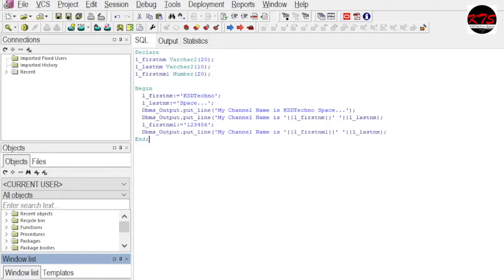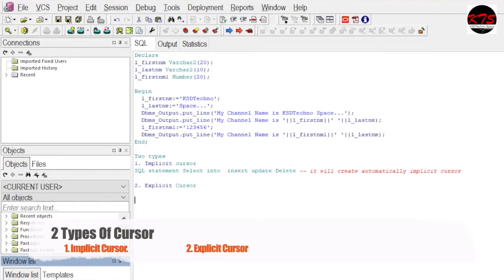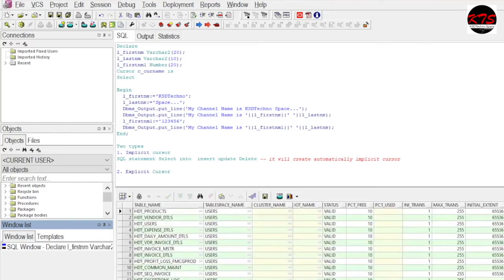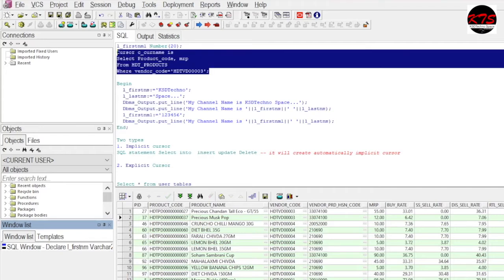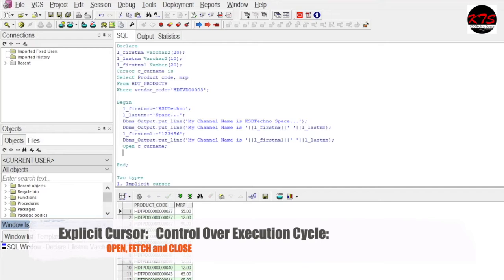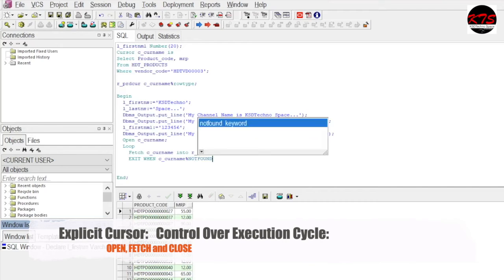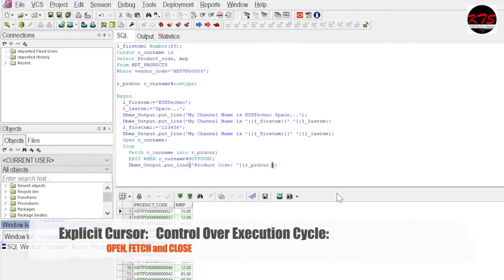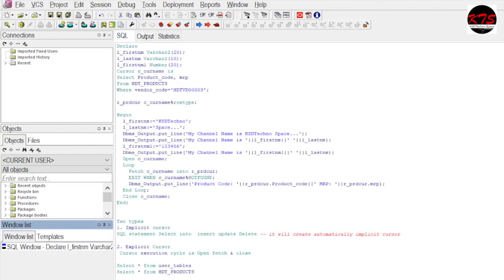PLSQL Cursor Writing - Part1 | Cursor in PLSQL | KSDTechno Space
KSDTechnoSpace KSDTechno Space
Explained to write a PLSQL Cursor using explicit execution cycle stages, normal cursor writing, etc...